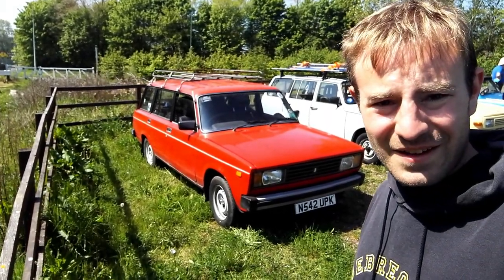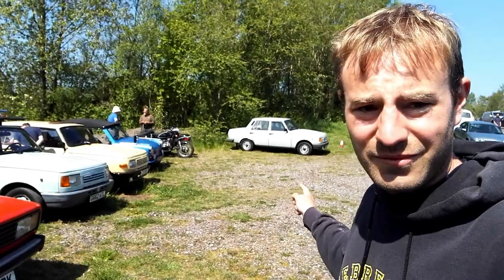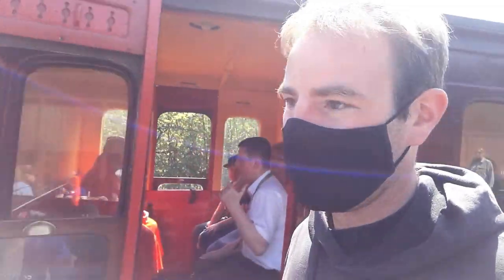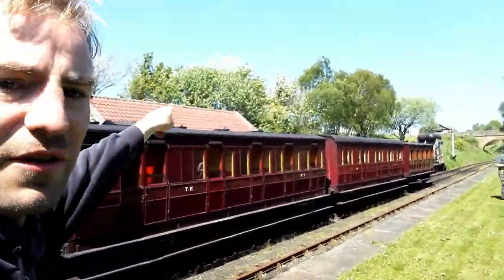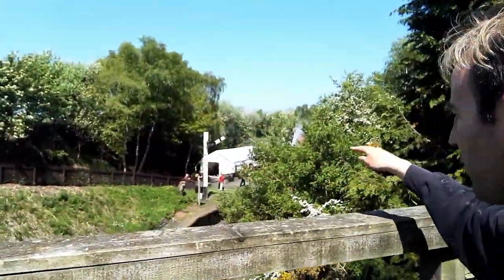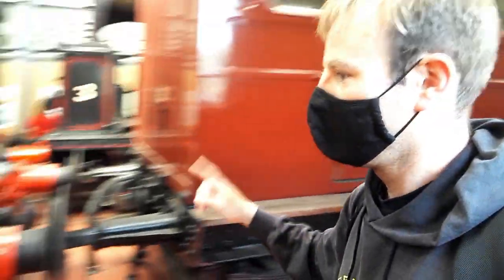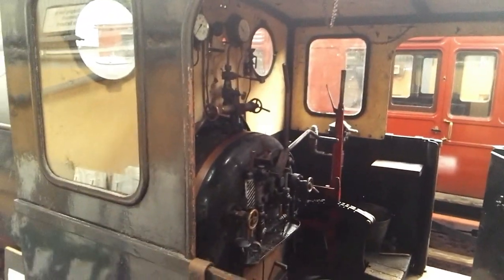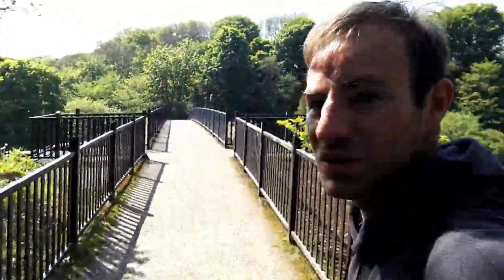The World's Oldest Railway Bridge and IFA Club Meeting at the Tanfield Railway!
The final day of the IFA Club North East Weekend. A meeting at the Tanfield Railway. Joining my Lada Riva 1.5 E Estate was another Lada, a few Wartburgs, Trabants and a Zaporozhet.

We enjoy a trip on the Tanfield Railway behind NCB No. 49 to Andrews House and back. The railway kindly gave access to Marley Hill Shed where we see a number of industrial steam locomotives. We then go to see the Causey Arch, the World's oldest railway bridge!